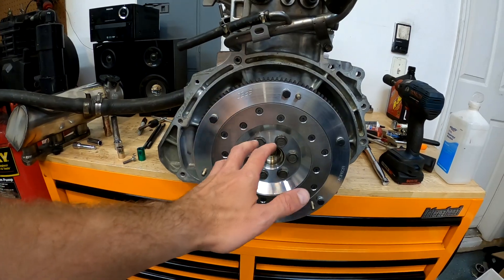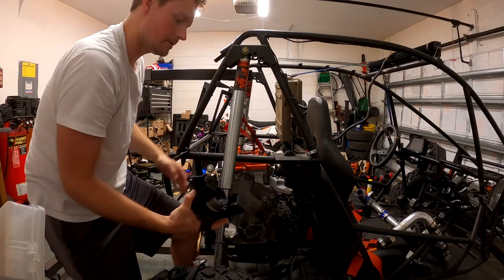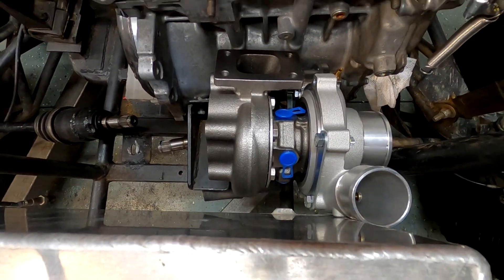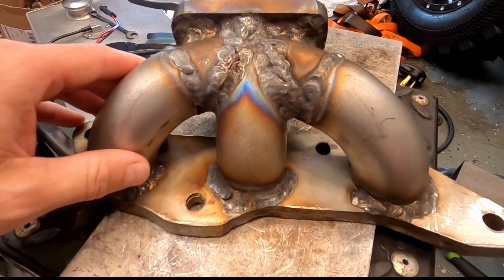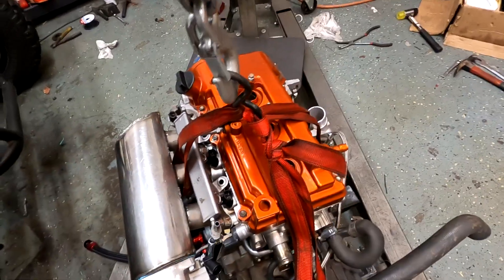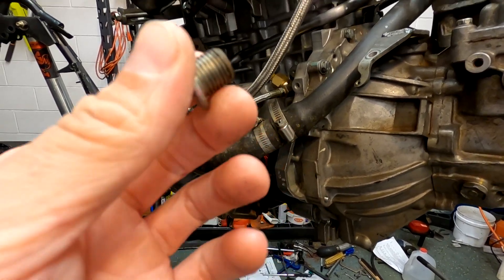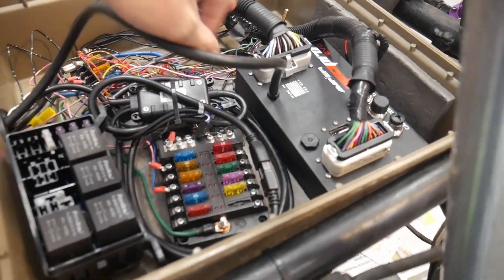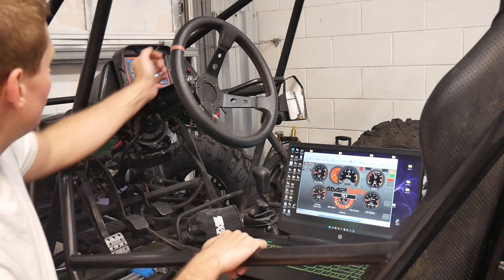The Built Mirage Engine IS ALIVE! | First Start Sounds So Good!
Its been a long time in the making and finally we get to see my built Mirage 3a92 come to life! In the video I'm fabricating the turbo manifold and the rest of the exhaust system. Replaced the axle seals several times since they damage easy. New 1000cc matched fuel injectors. A single GTX2860r is suppling the power.  The biggest change is my ECU, I'm now running a MS3Pro-EVO as there was problems with my MS3X. All together

Also, let me know if anyone would be interested in a giveaway for my MS3X if I were to have it sent and repaired ? It comes with the X card and Map Daddy 4bar sensor.

00:00 Intro